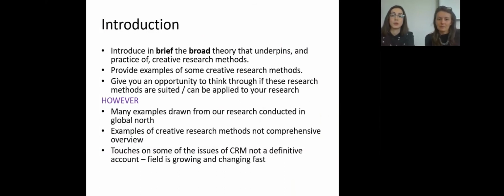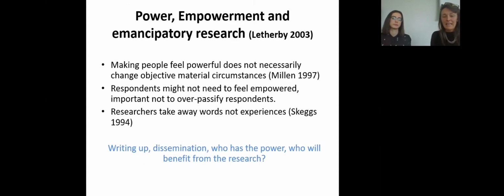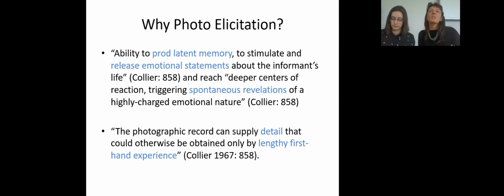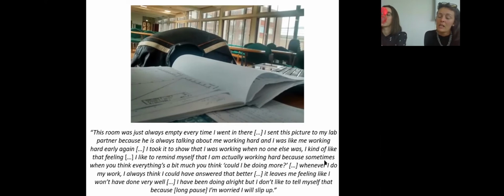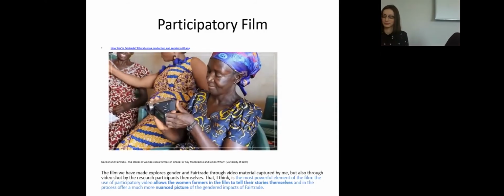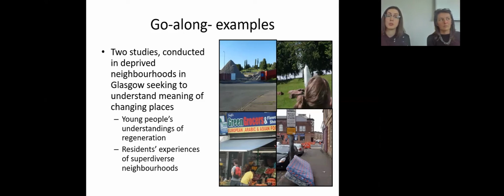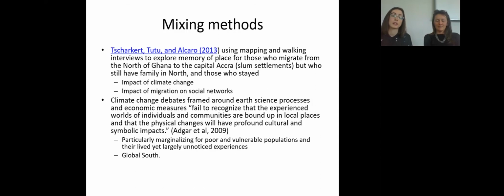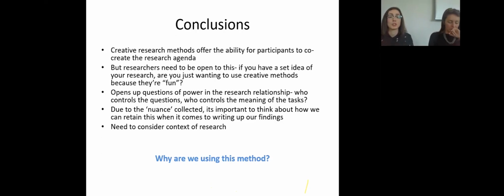SHLC Seminar: An Introduction to Creative Research Methods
This joint event, organised by SHLC and SUEUAA, will explore creative research methods. Creative methods are those that go beyond the traditional methods of focus groups, surveys, and interviews. These are methods that either utilise the natural environment, or involve arts-based activities (such as music, photography, visual or performance arts) in order to address the research questions posed.

This 2 hour online seminar, delivered by Dr Joanne Neary (SUEUAA) and Dr Carli Rowell (SHLC), will provide a brief introduction to the theory and practice of participatory qualitative methods. Using participatory methods in qualitative fieldwork is becoming increasingly popular, and are viewed as more inclusive than traditional qualitative methods (such as focus groups, interviews, and surveys). By using creative or arts-based approaches, it enables the research participant to take a more active role in the production of research data. Using a combination of lecture-based and participatory learning, this online seminar will cover key theories in participatory qualitative methods, explore ethical/political issues underpinning the approach, and will critically discuss the advantages and disadvantages of the application and analysis of these methods.

The online seminar will cover the following methodologies: walking interviews, participatory photography and resident-drawn maps. The workshop requires no prior knowledge of participatory qualitative methods, although some knowledge of general qualitative research would be advantageous.

This event is organised by SHLC and SUEUAA and funded by UKRI and the British Academy as part of the U.K. Government’s Global Challenges Research Fund.